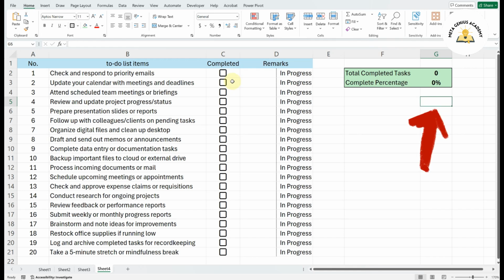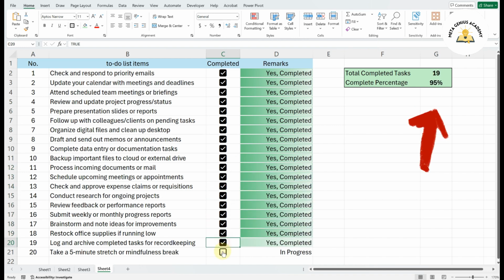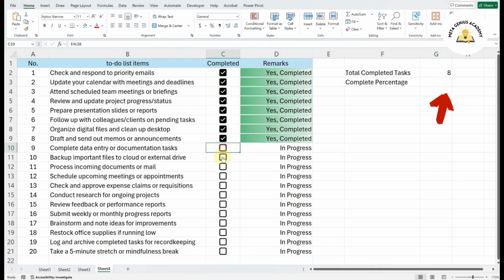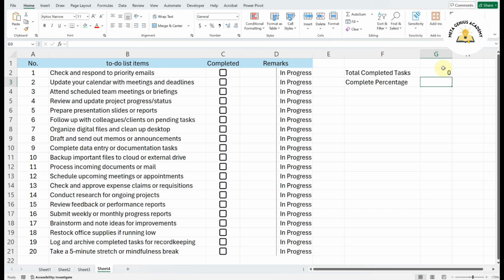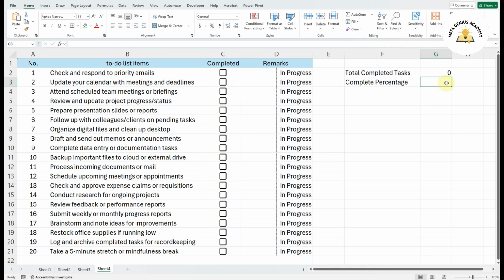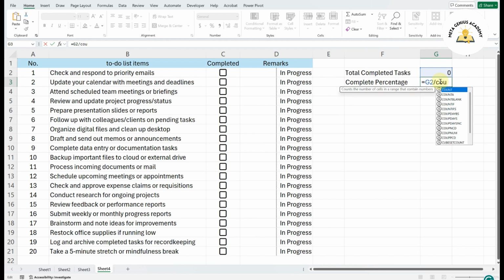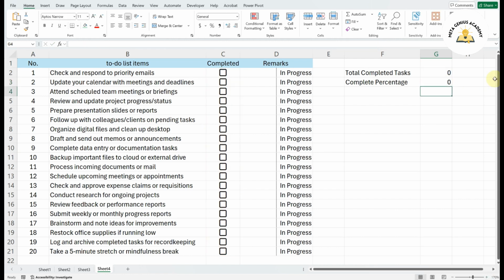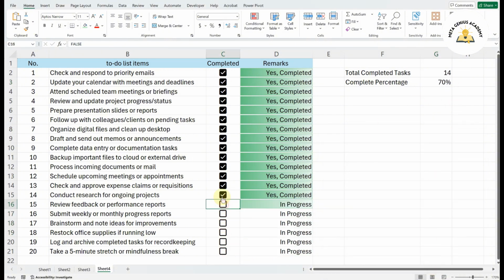Track Task Progress Automatically in Excel | Checkbox + Completion Percentage!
Want to make your Excel to-do list smarter and track your progress automatically?
In this tutorial, you’ll learn how to:
Count the number of completed tasks using checkboxes
Calculate your completion percentage in real-time
Format the result as a clean, easy-to-read percentage

This is perfect for task tracking, project planning, and boosting your productivity using Excel.